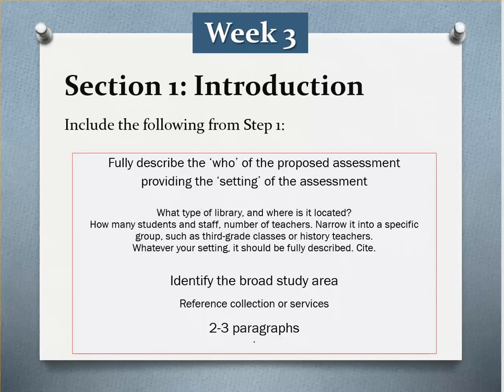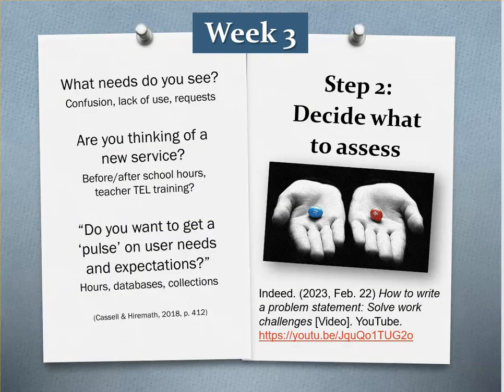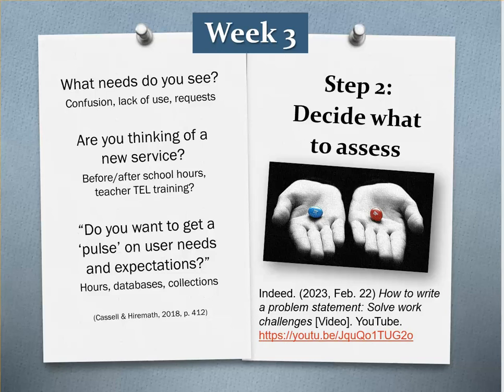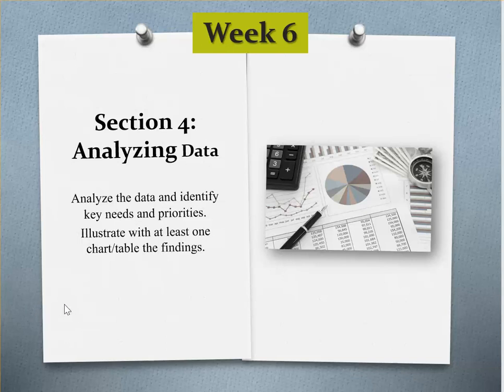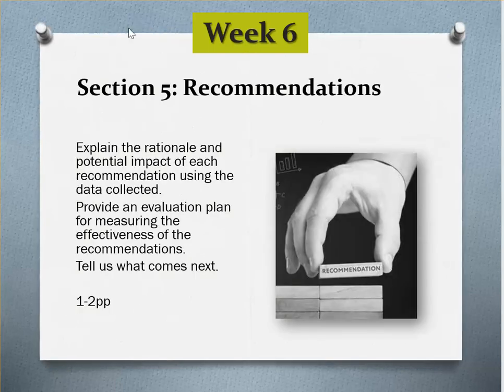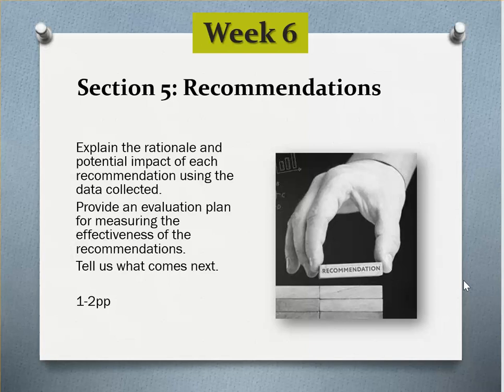Needs Assessment MLI 5050